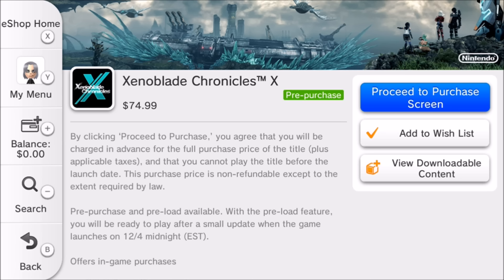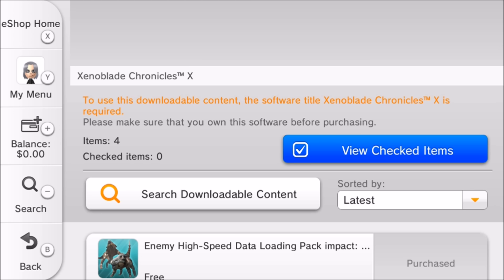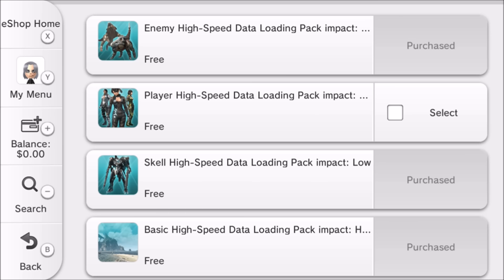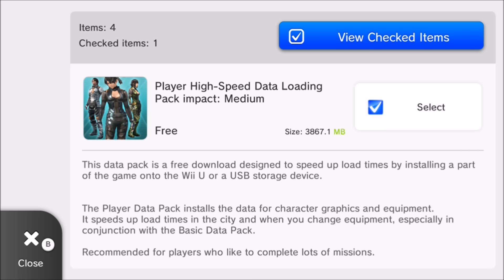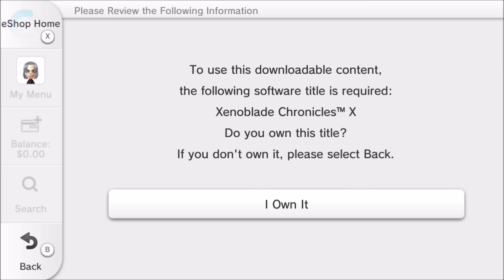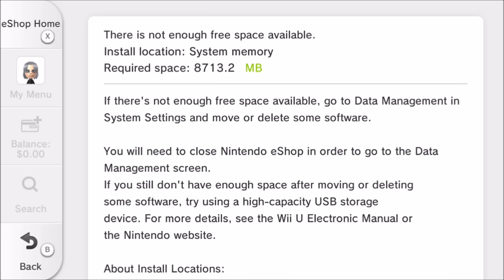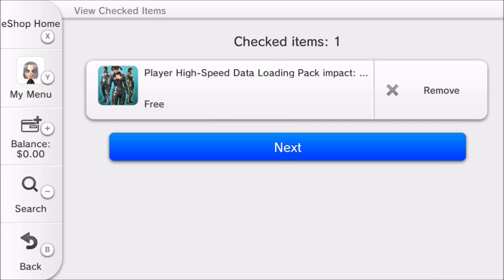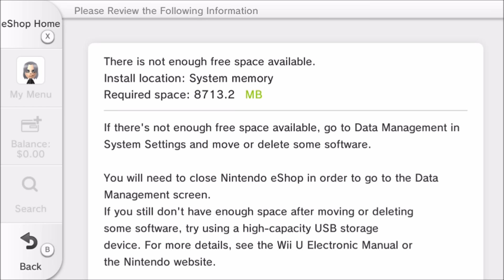OBA Video: What Is Going On With This XCX Data Pack?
I have 4,514 MB left on my Wii U, this last Data Pack is 3,867 MB...now basic math says I have enough space, 4,514 MB - 3,867 MB = 647MB, So I would have about 2/3rd of a GB left. Yet for SOME reason it says AFTER that I need 8.8GB? WHERE IS THIS OTHER 5GB coming from???